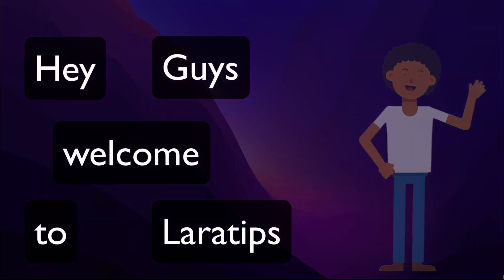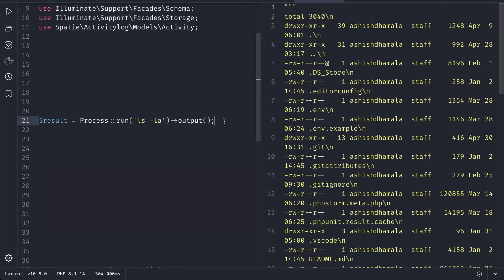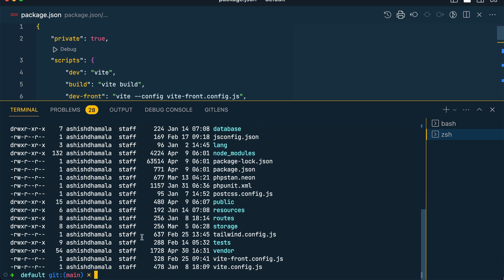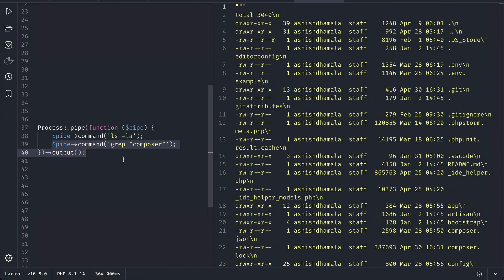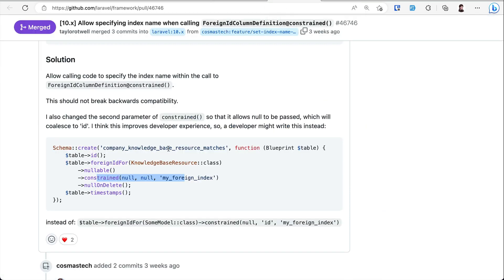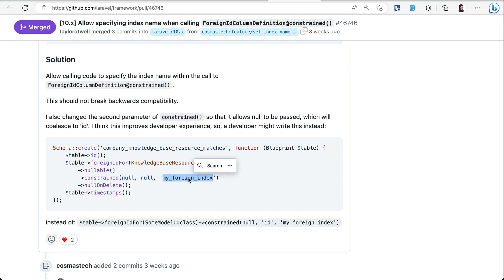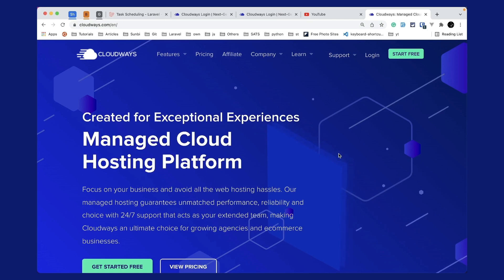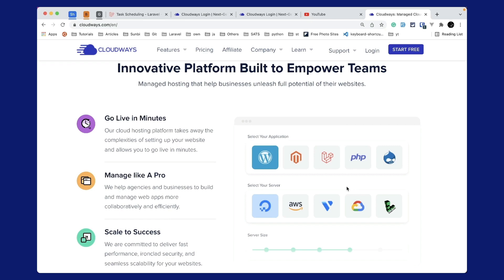New Pipe Method On Process Facade - 4 New Things Added - New in Laravel 10.9.0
Here, we will be looking at 4 new things that are added to the latest version of Laravel which is v10.9.0

=== OFFER ===

=== Important Links ===

00:00 Intro

00:19 Add caseSensitive flag to Stringable replace function

01:36 Add Storage::json() method to read and decode a json file

01:56 Allow specifying index name when calling ForeignIdColumnDefinition@constrained()

02:33 Add new HTTP status assertions

02:55 Cloudways Sponsorship

=== Attribution ===